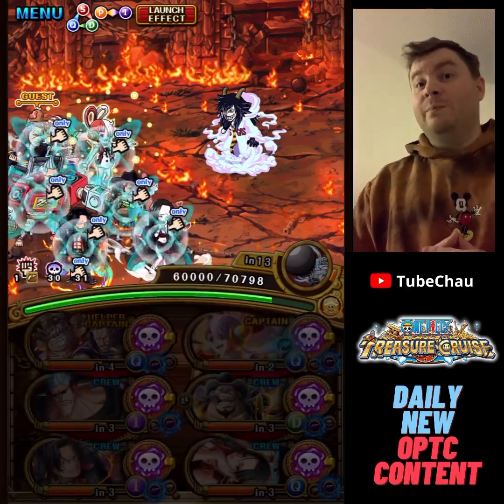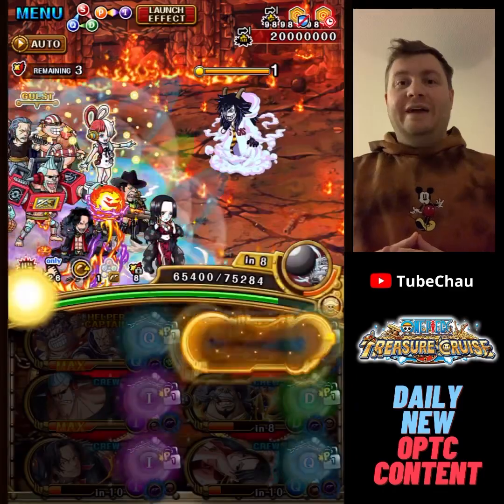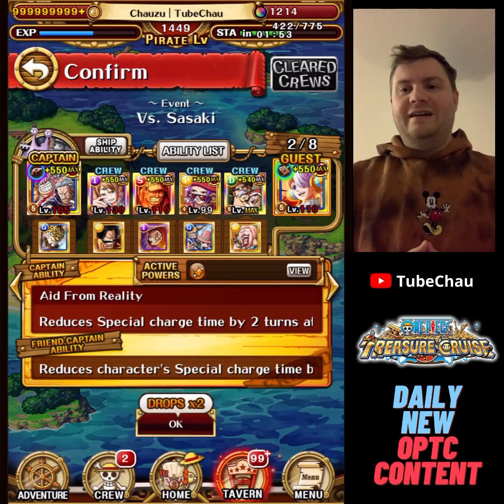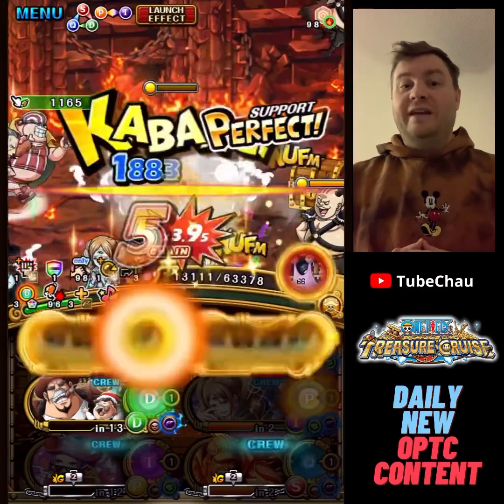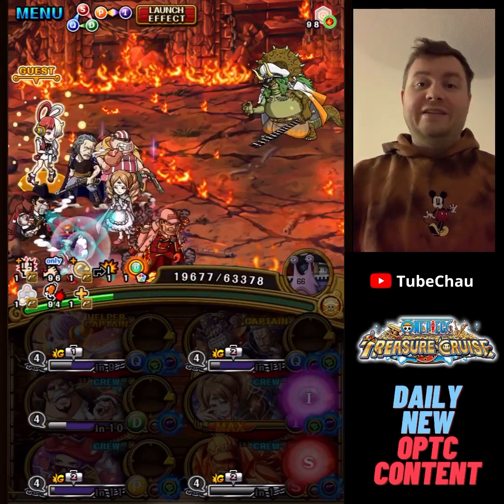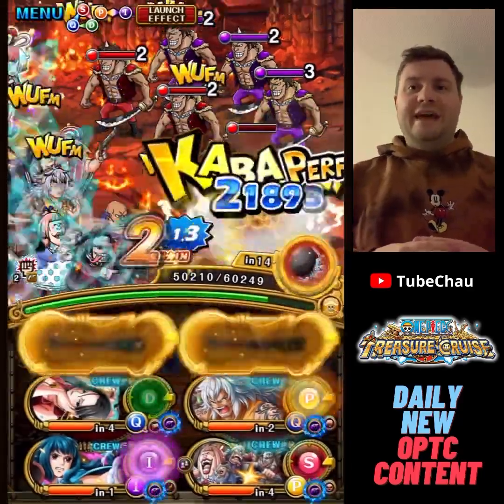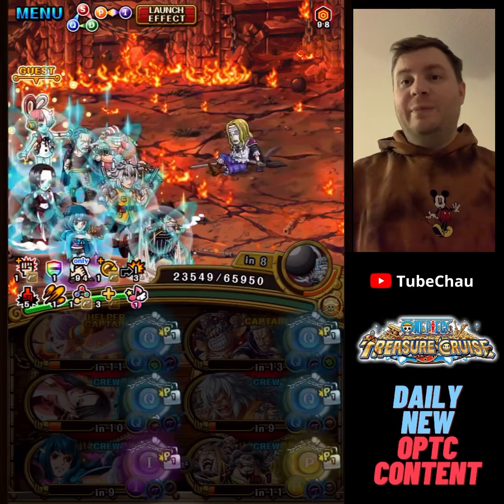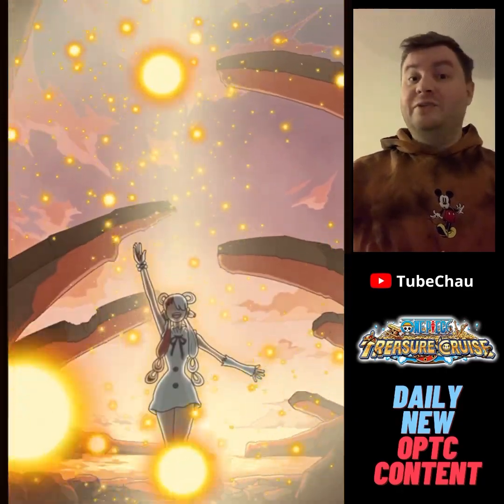Uta and Beckman/Roux is the ULTIMATE speedrun duo! Shooters destroy Arena! OPTC Showcase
Shooters on the rise!

TIMESTAMPS
0:00 Arena Caesar
2:46 Arena Sasaki
5:56 Arena Hawkins

- Oden speedrun vs GC 15
- King and Queen vs Doffy 2
- Roger and Oden vs Revo 2
- vs Ace + Sabo/Ace vs Kid Forest
- v2 Kid vs Hawkins Forest